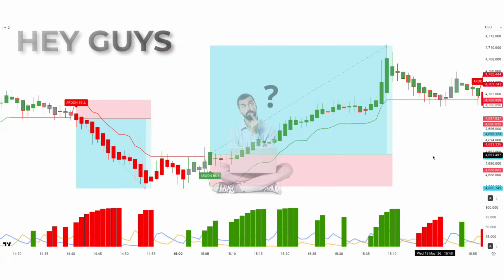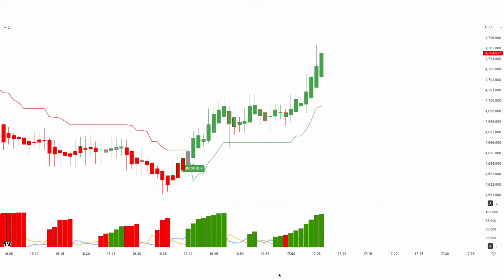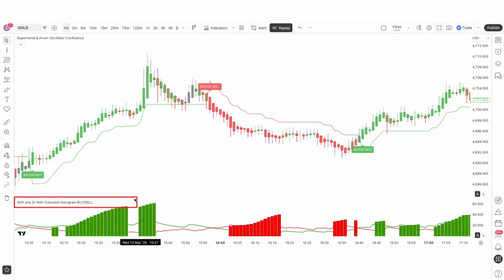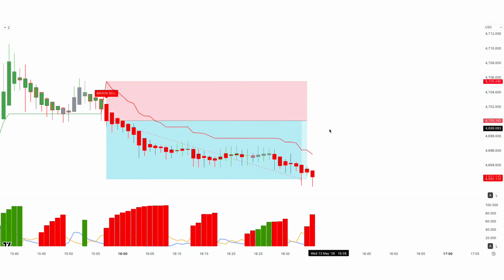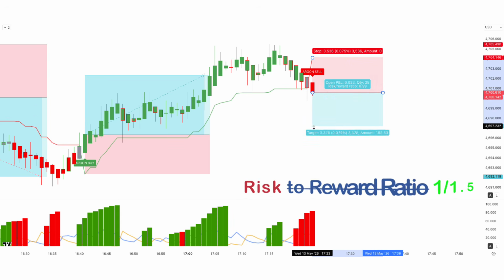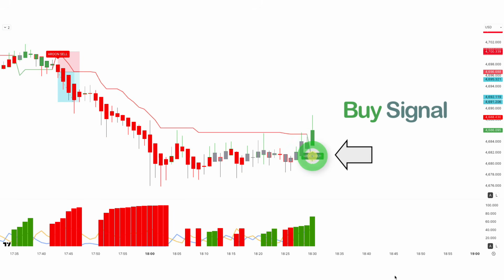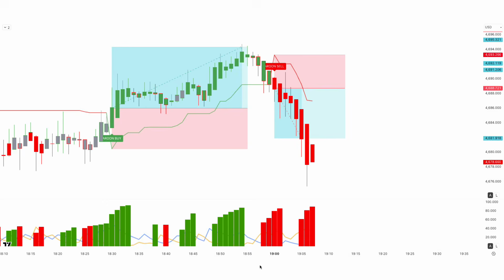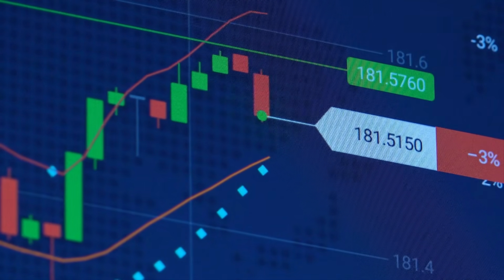After Backtesting 1,000 Indicators... This One Is the BEST!